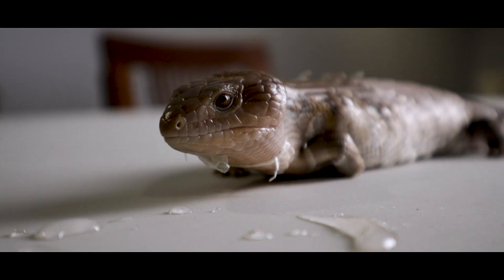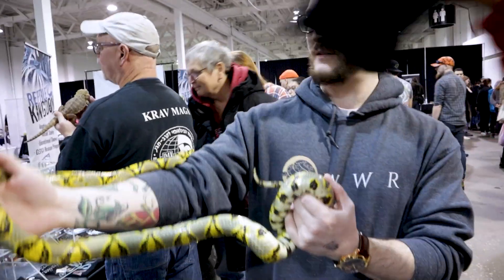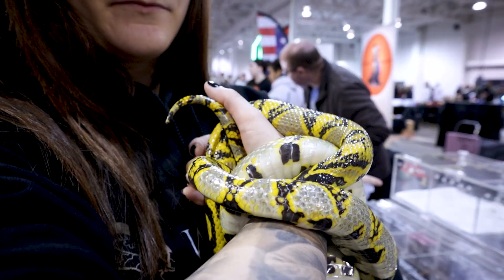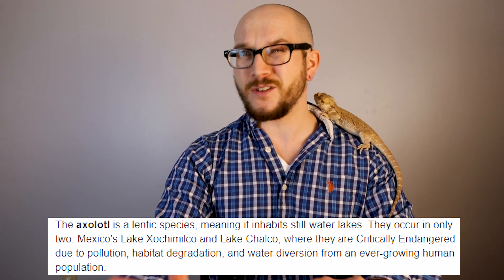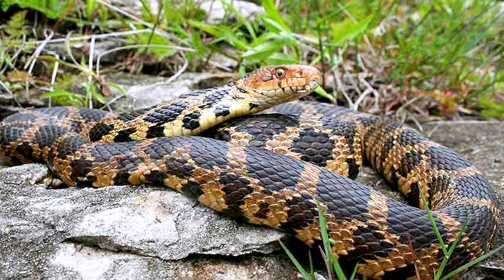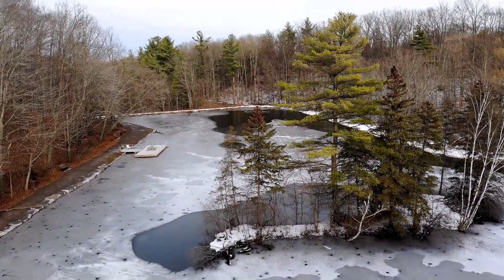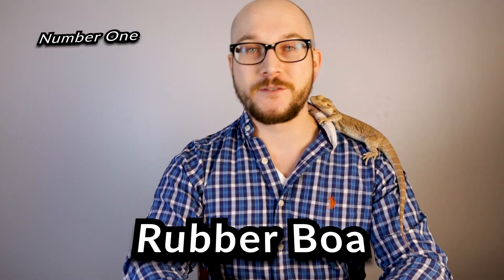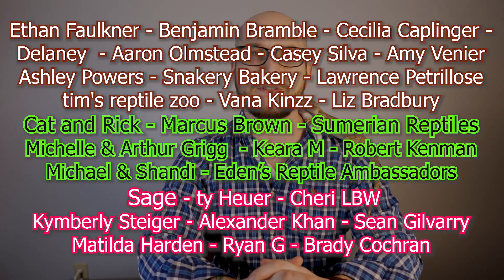Top 5 Cool Weather Cold Tolerant Reptiles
Reptiles can live in the cold! Well, sort of. These reptiles need little heat, are pretty easy to take care of for reptiles and are totally wicked!

Adam Wickens
221 Glendale Ave
Canada